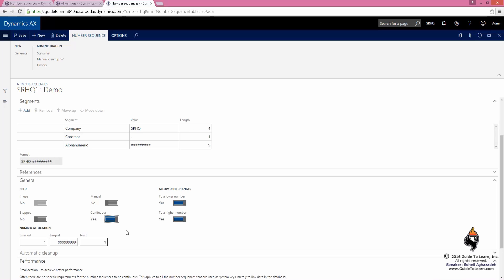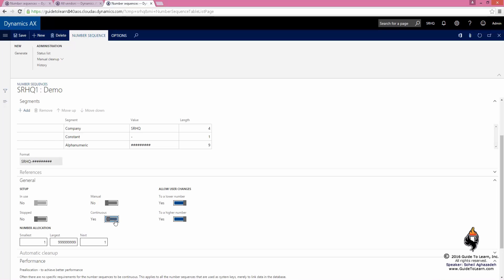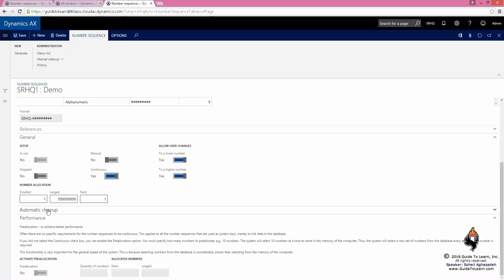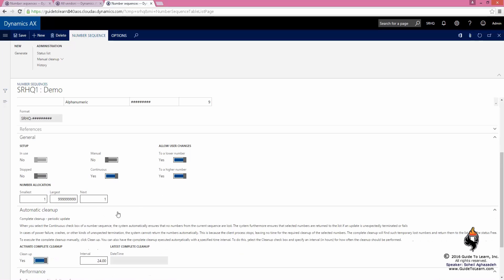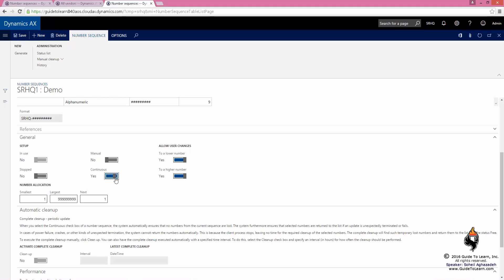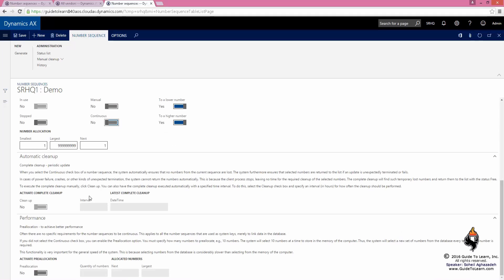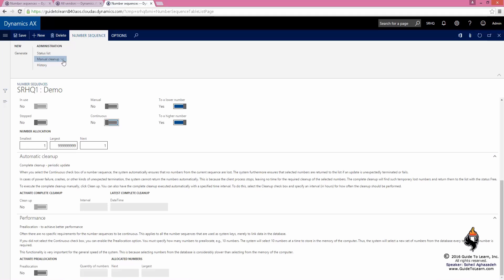Create and Setup Number Sequences in Microsoft Dynamics 365 Operations (Dynamics AX)